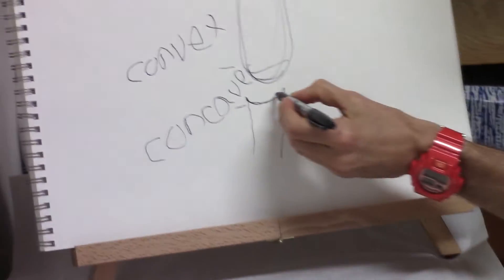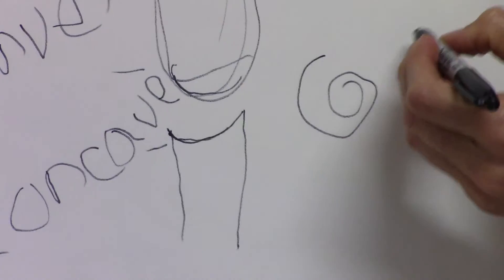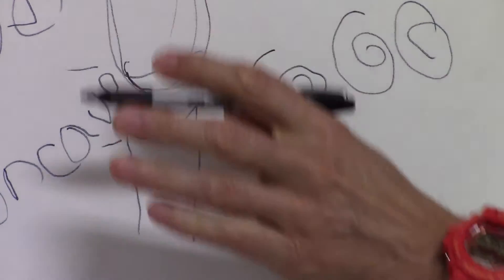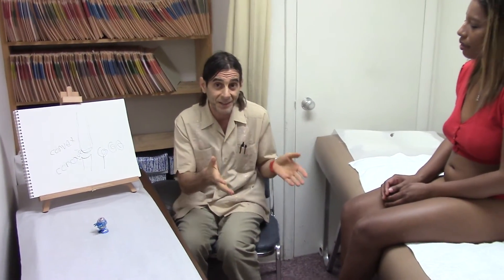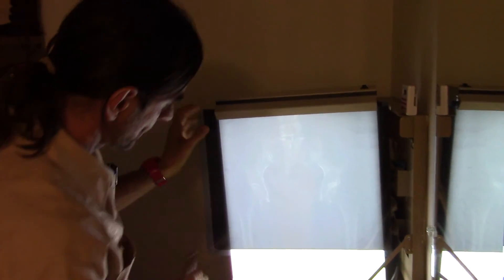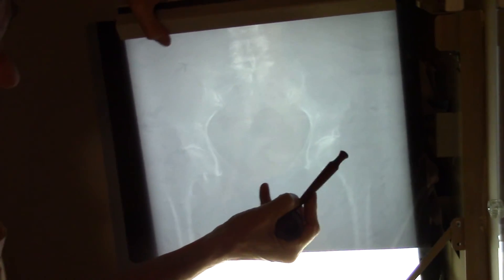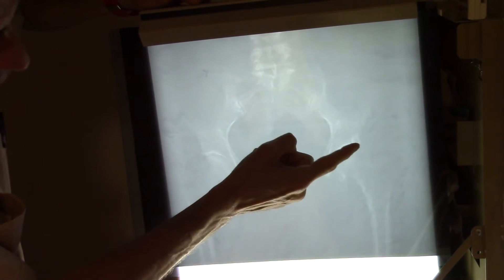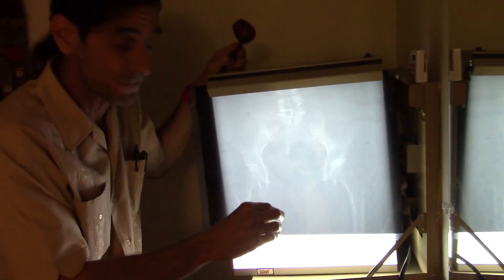The Learning Lab: Volume 8. Why We Walk the Way We Do